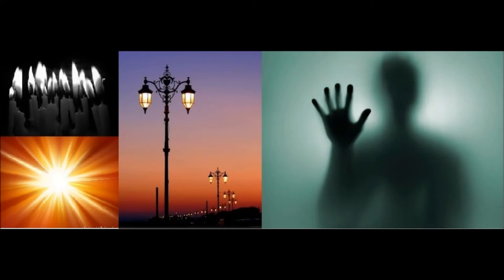Horror Mood Board - Chloe Logan